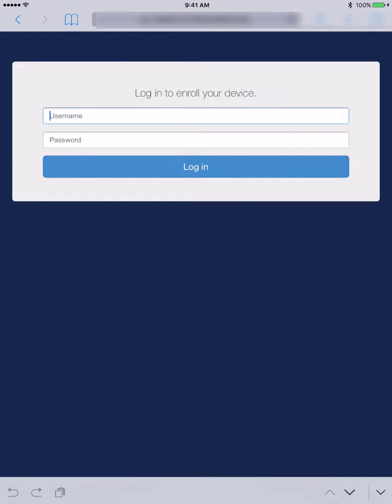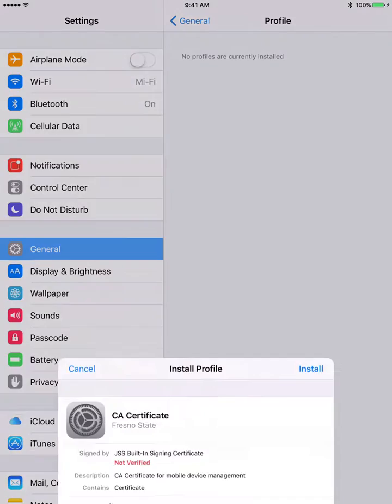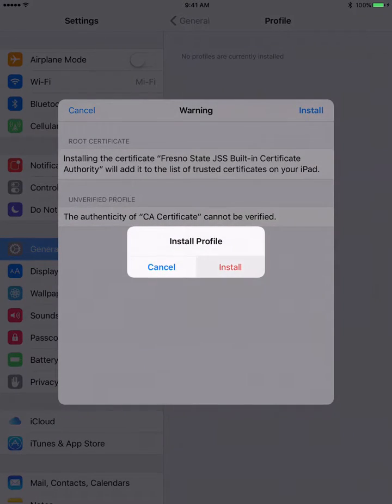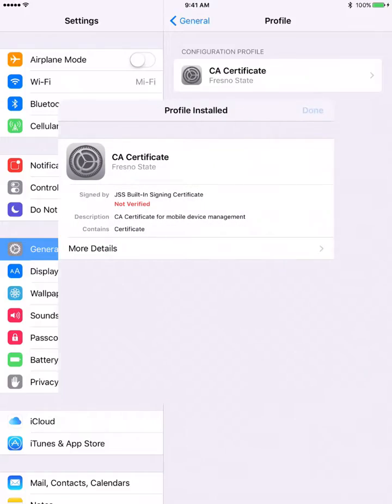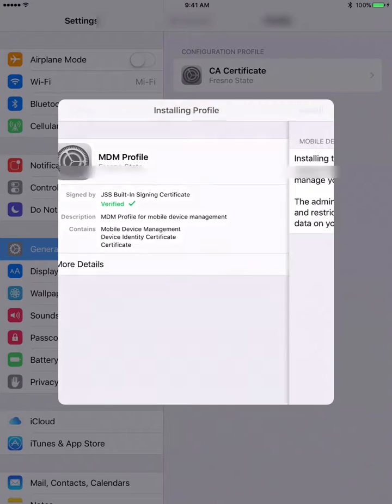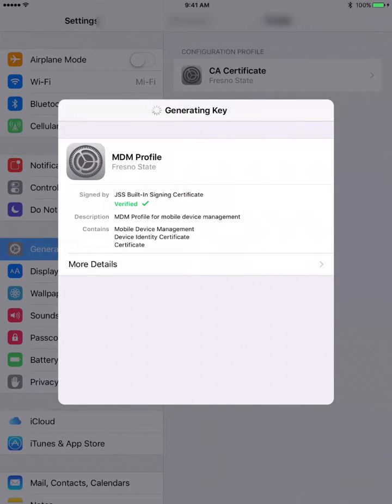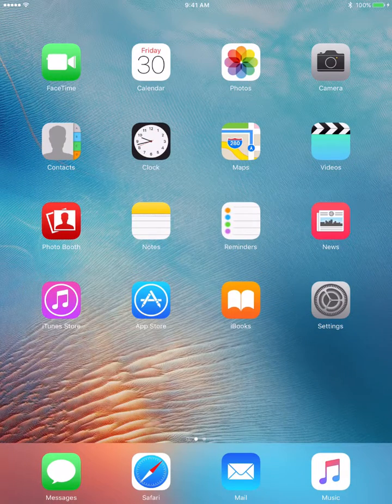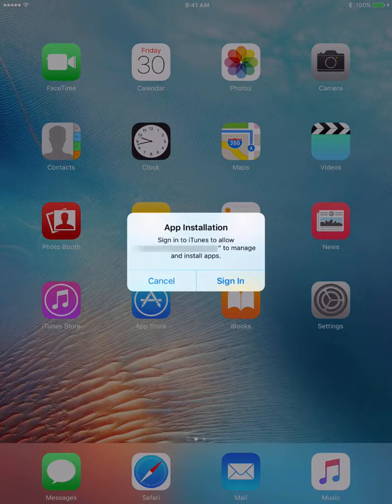JAMF - Enroll iOS Devices into JAMF Pro with URL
Please contact DI for the url.